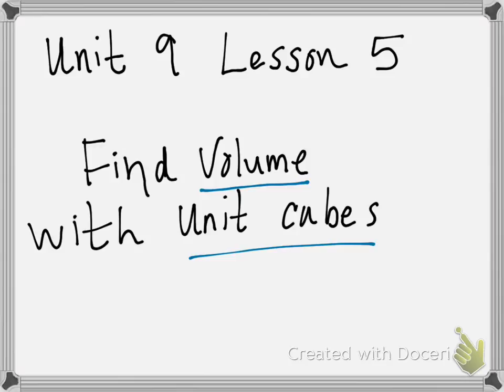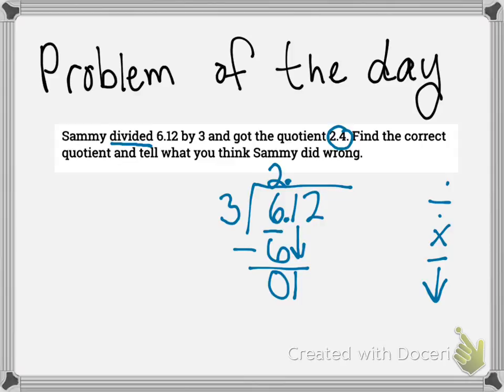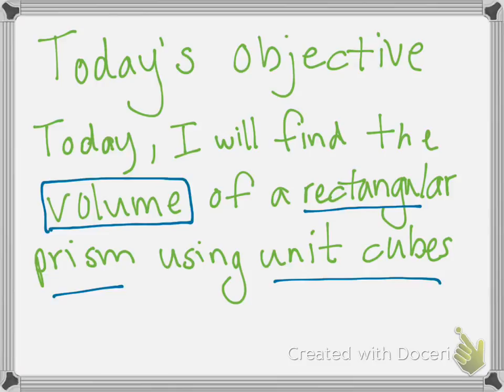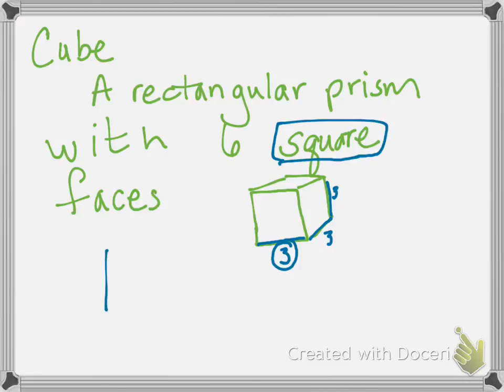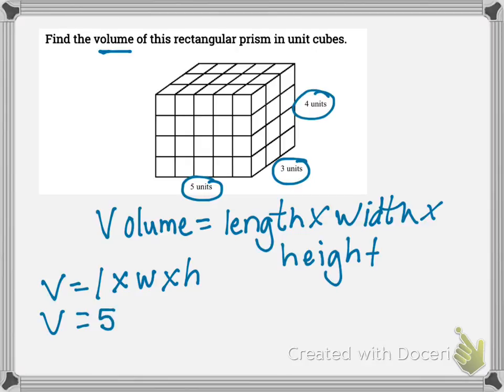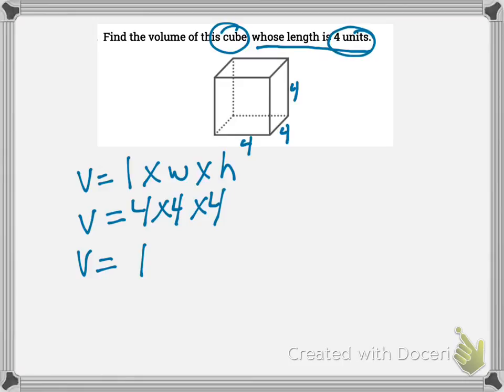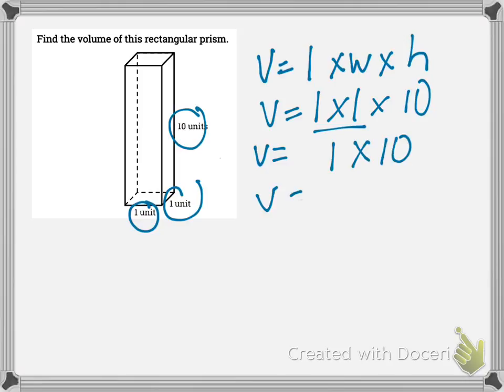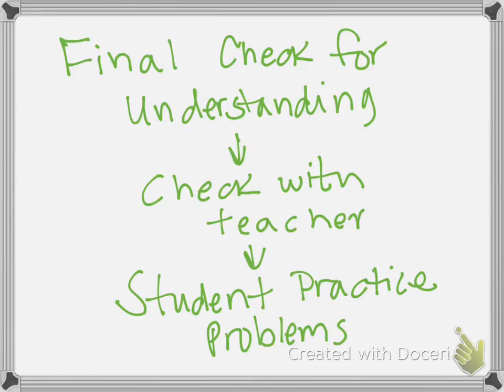Unit 9 Lesson 5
Finding volume of a rectangular prism